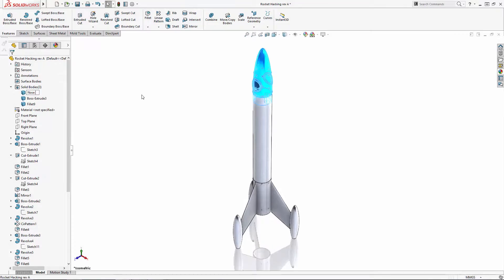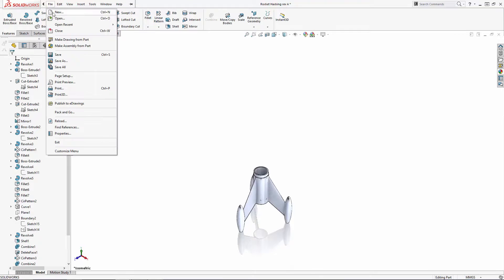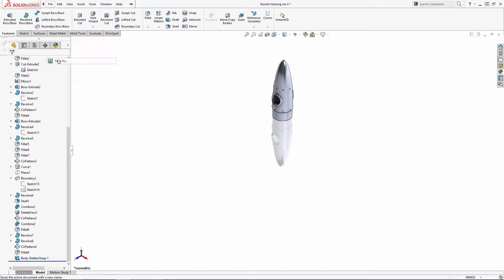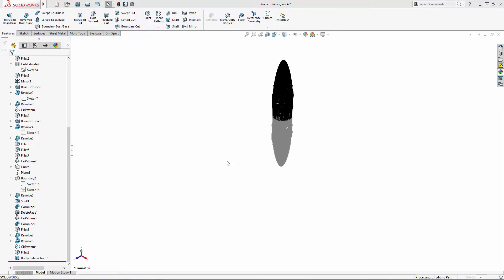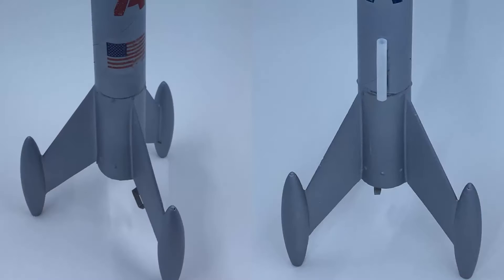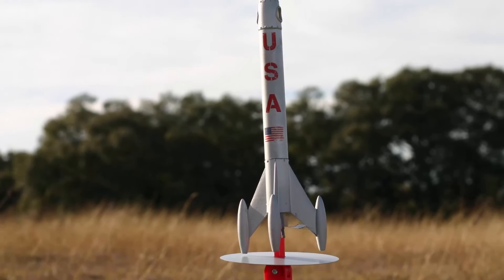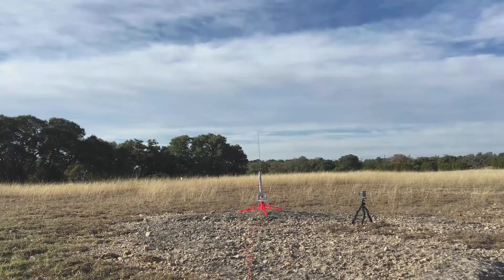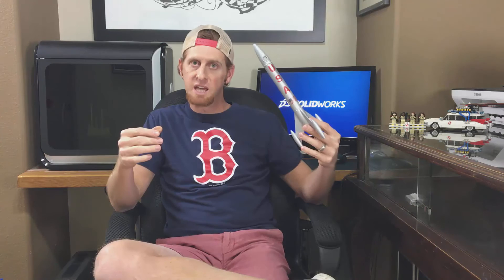Rocket Hacking - Part 3 - SOLIDWORKS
Rocket Hacking - Part 3 - SOLIDWORKS. Happy Fourth of July SOLIDWORKS users! Welcome to the final part of our series where we are celebrating the holiday by hacking a model rocket kit with our own 3D printed plastic components. The SOLIDWORKS design is complete so to wrap up the series we’ll show you how to export these parts for printing and we’ll get this beauty flight-worthy. Will it fly? Watch through the video to find out!